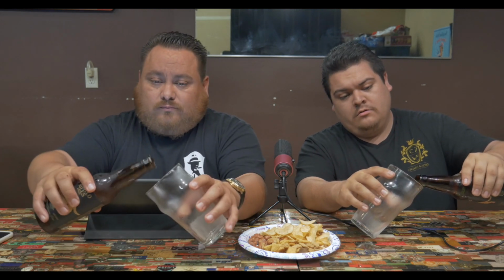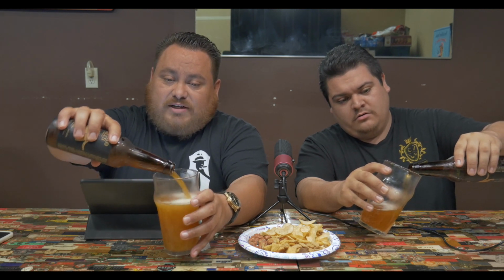Buffalo Bills Brewery Tasmanian Devil Ale Review from The Bakersfield Gentlemen